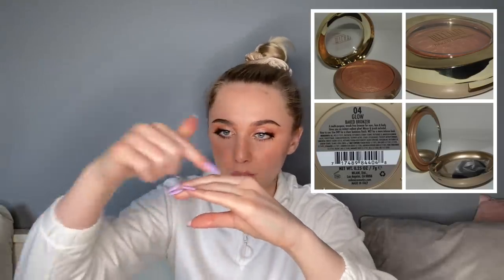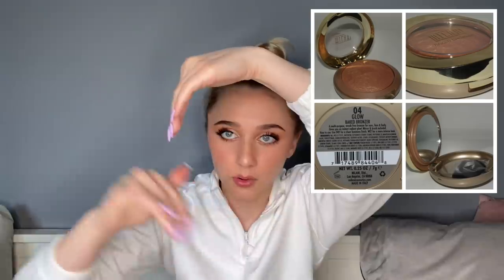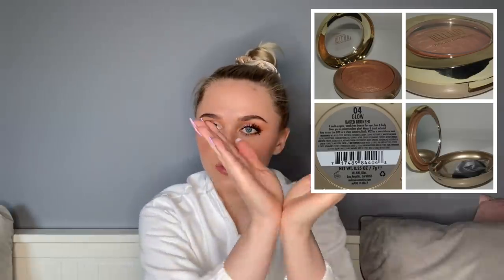The WORST makeup packaging!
This video is the worst makeup packaging! Enjoy :)

On my face:
pressed powder
brow pencil
brow gel
eyeshadow:
super shock shadow:
lip gloss
setting spray
setting spray

pressed powder
brow pencil
brow gel
eyeshadow:
super shock shadow:
lip gloss
setting spray
setting spray